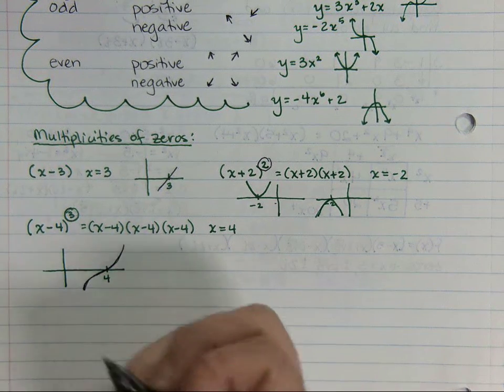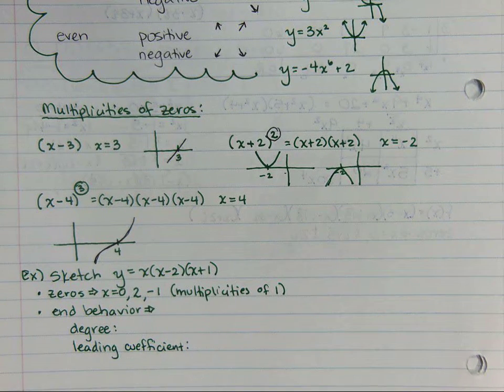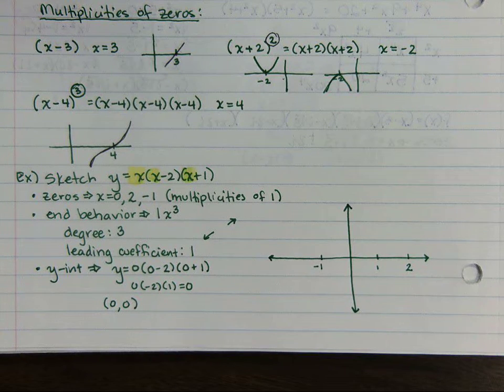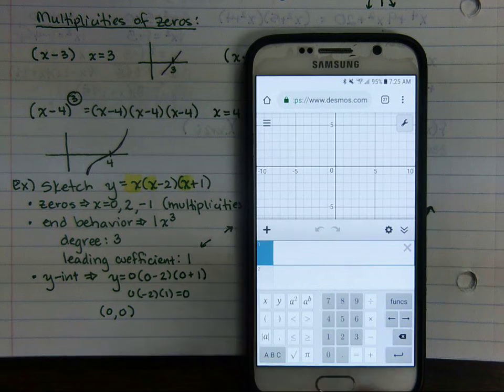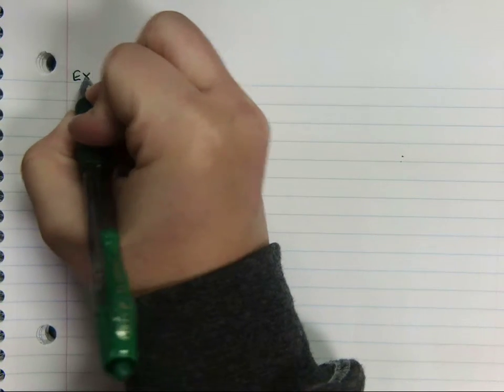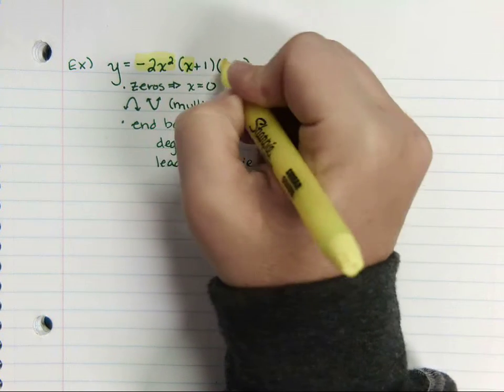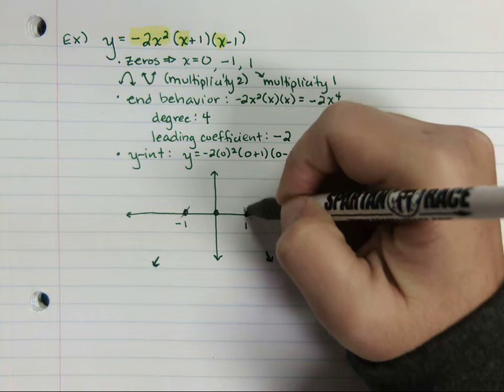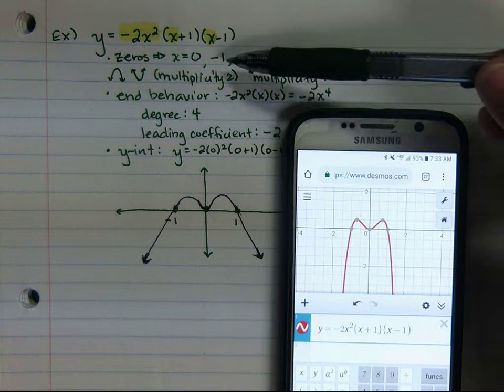Graphing Polys using end behavior part 2